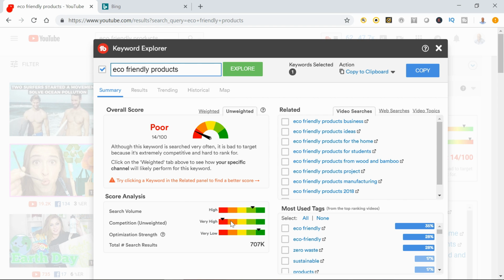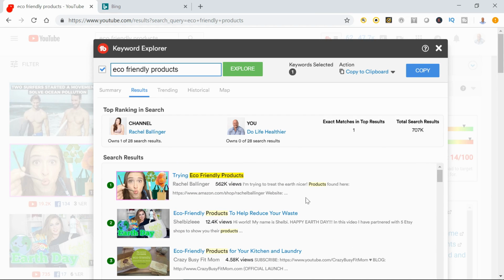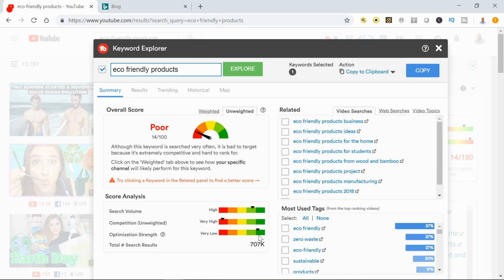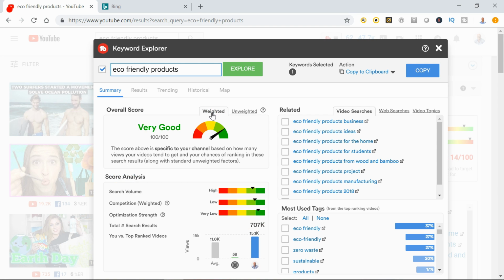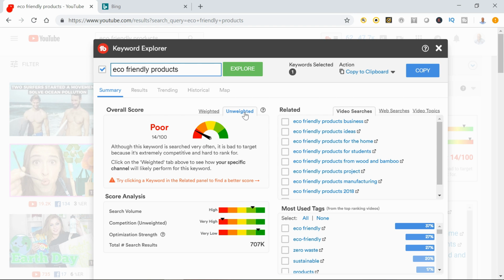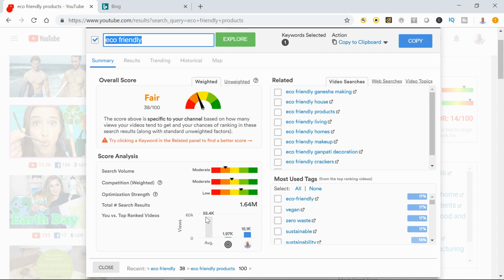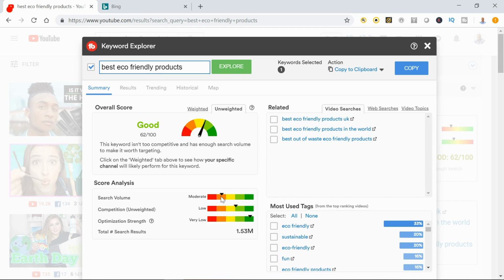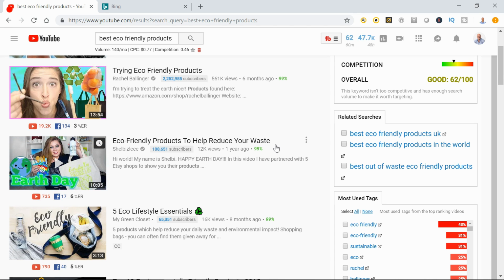Tube Buddy Keyword Explorer Tool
If you have been confused with the new TB Keyword tool, here is a detailed video on exactly how to use it for finding those keywords for your title and tag so you can rank your videos.

If you are watching it then it is because I have sent you the link and it is for your eyes only.